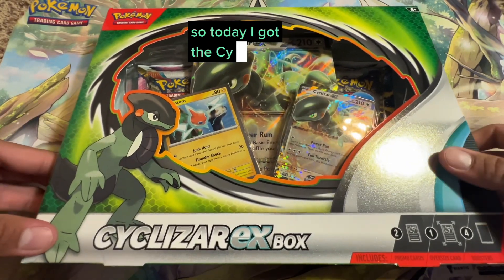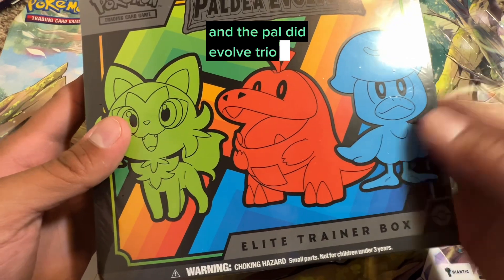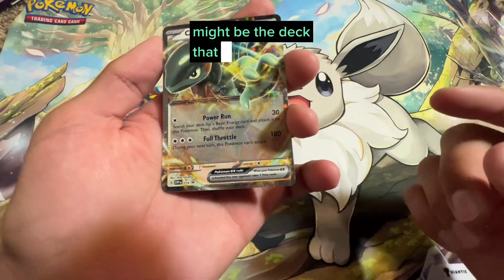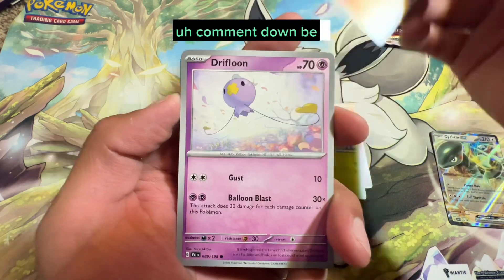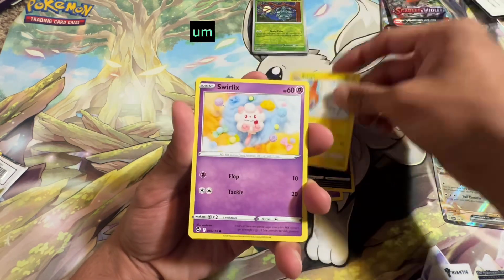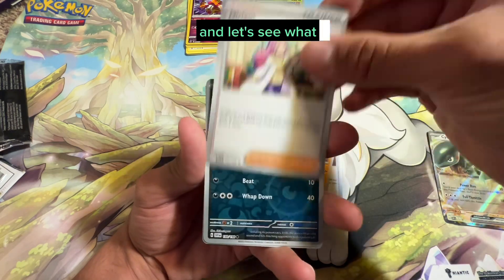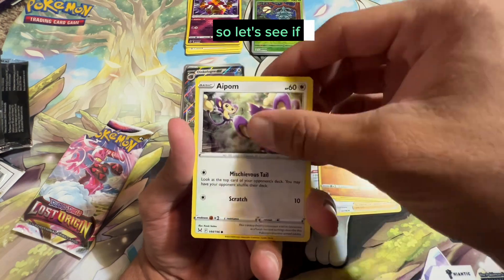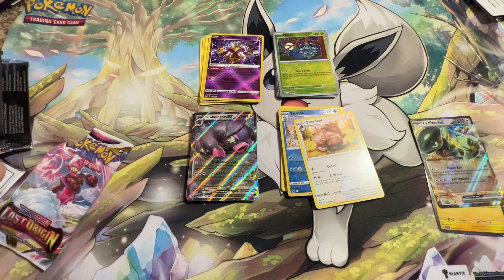Pokémon Was it a good deal? Pokémon cyclizar Ex unboxing review.